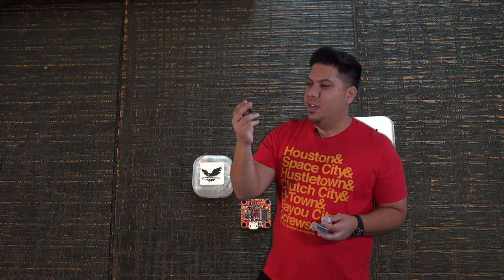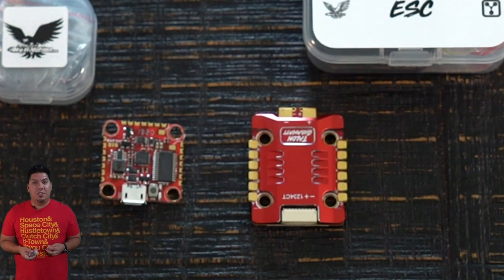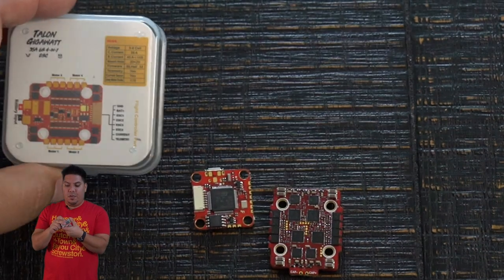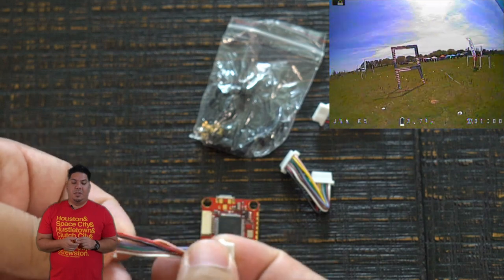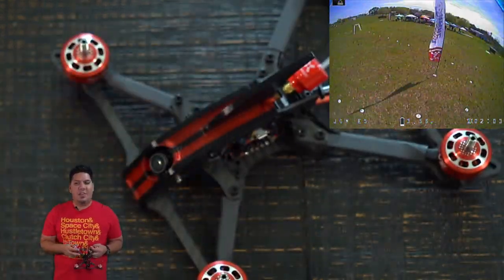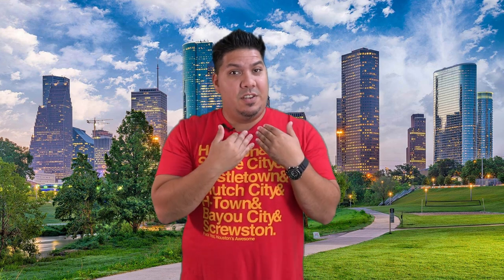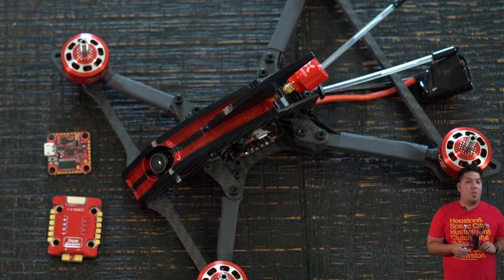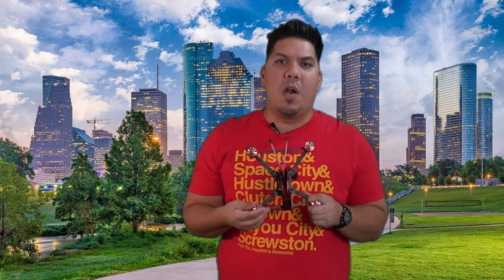Talon Gigawatt Stack - best 20x20 Fight controller ESC stack by Heli-nation for drone quadcopter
Heli-Nation Talon Gigawatt 20x20 stack Flight Controller and Electronic Speed controller for drone racing/ freestyle

3" - Diatone GT R349